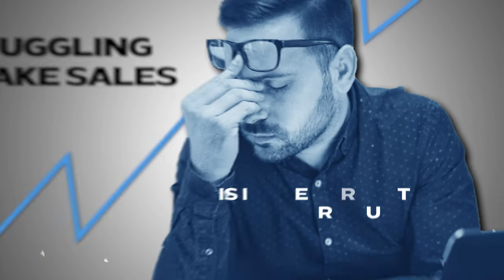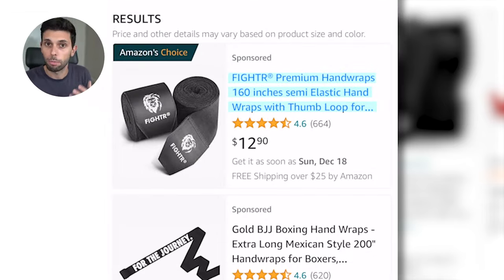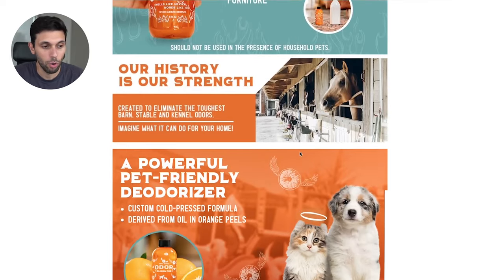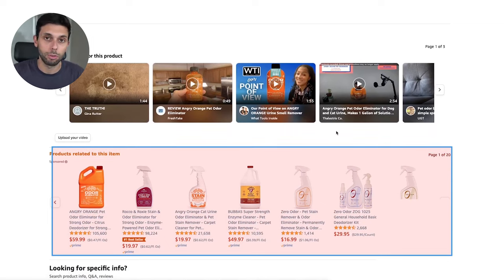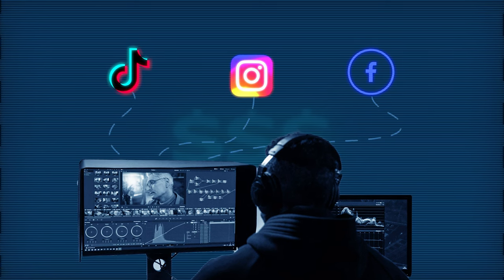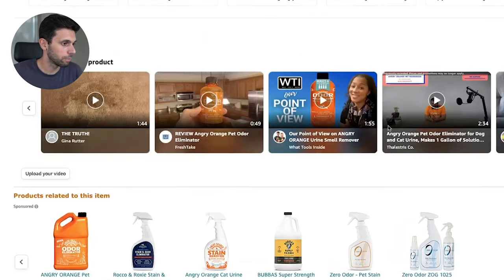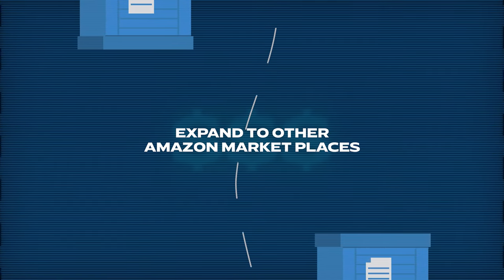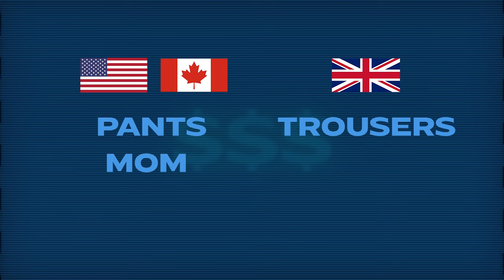10 Things I Did To Increase Sales On Amazon FBA in 2023